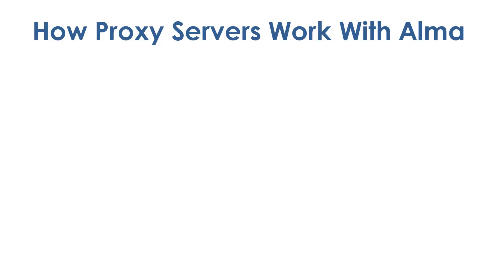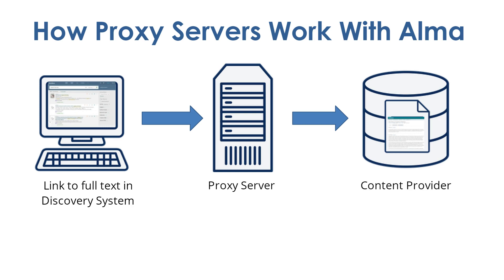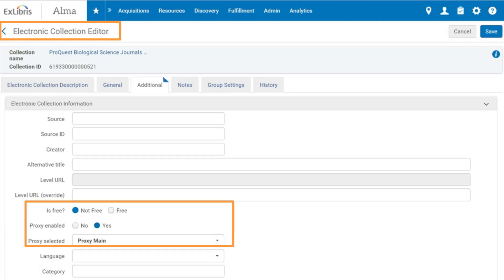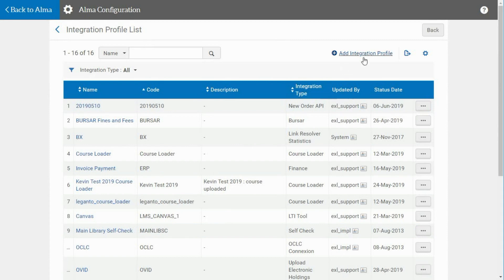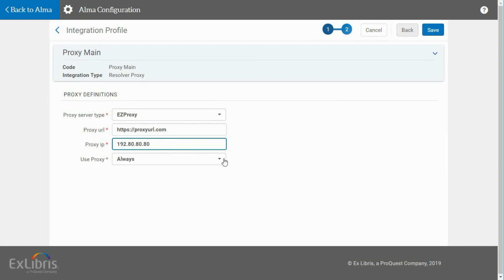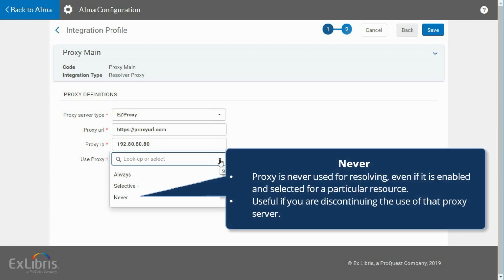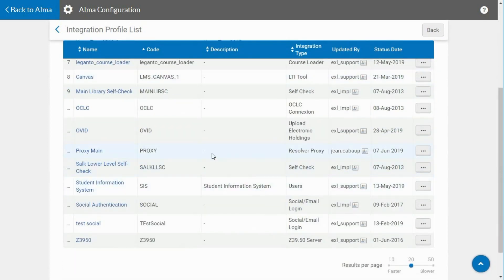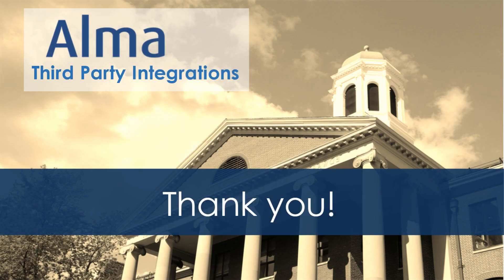Alma Integrations: Resolver Proxy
Connect to content-providers through a proxy server that ensures authorized access to full-text materials.